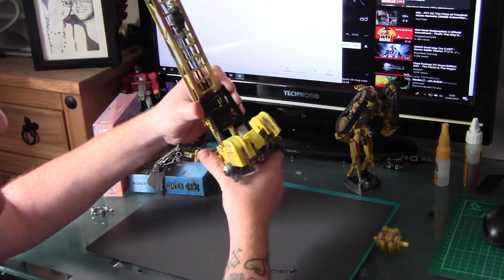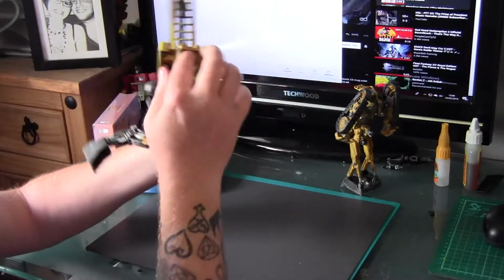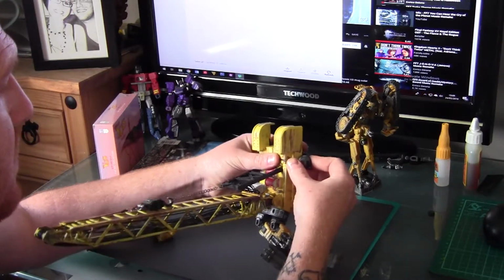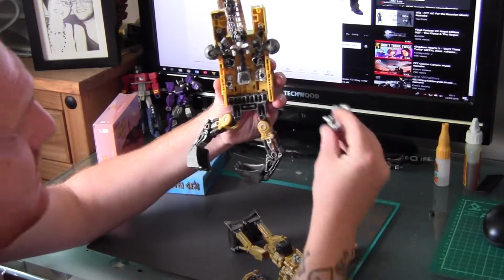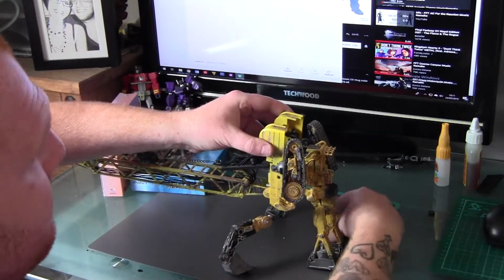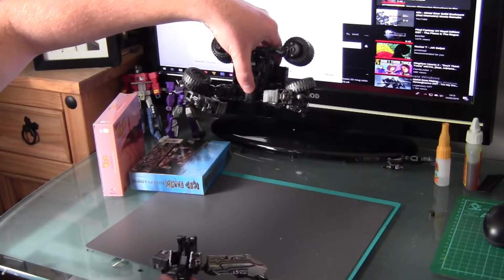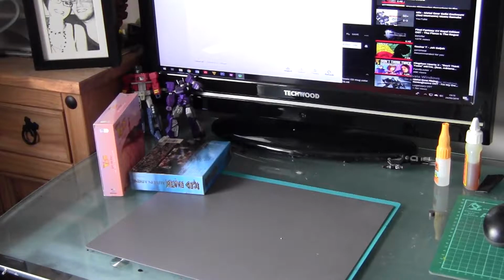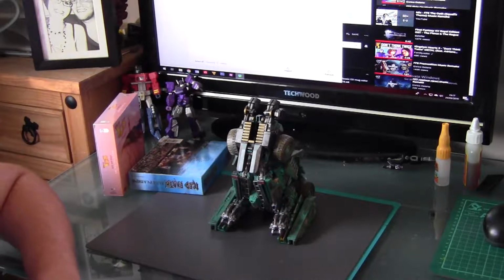Transformers ROTF Custom Devastator - Part 6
Here we have a video showing a High Tower and Sandblast combining together, rough but it works